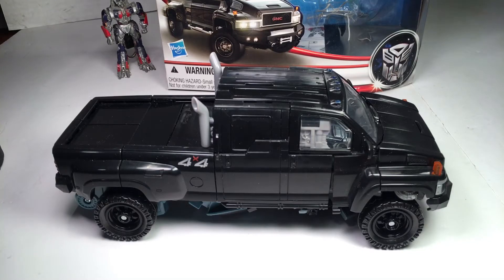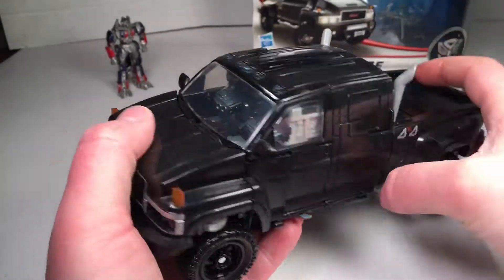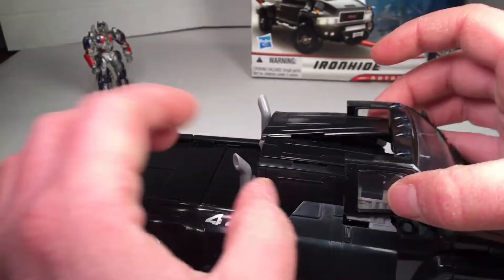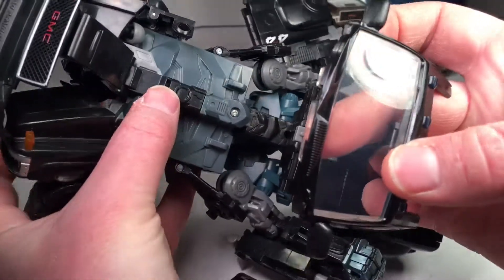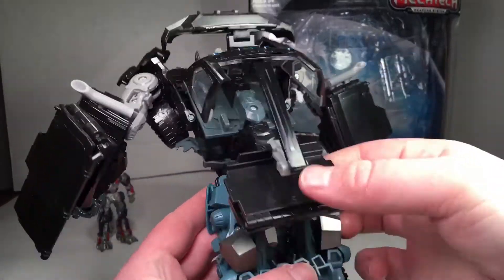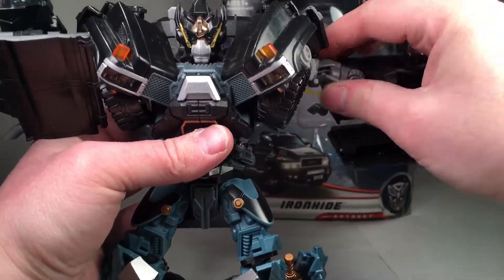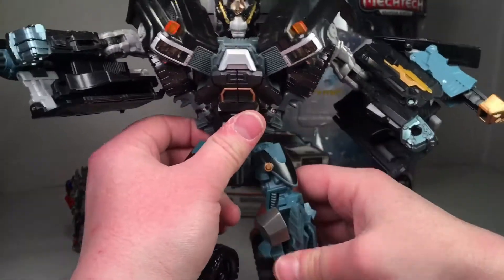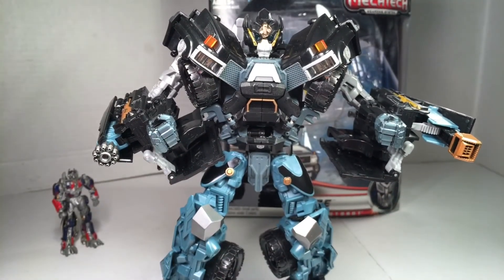DOTM Leader Ironhide review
Transformers Dark of the Moon, Leader Class Ironhide. From Hasbro circa 2011.